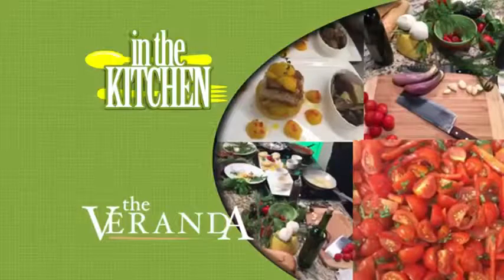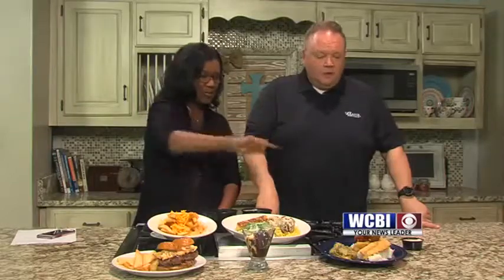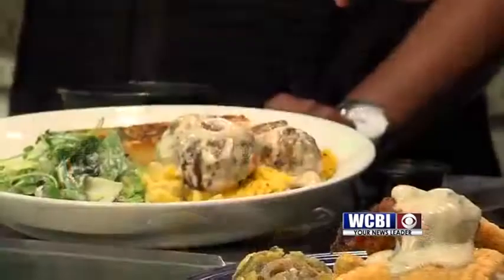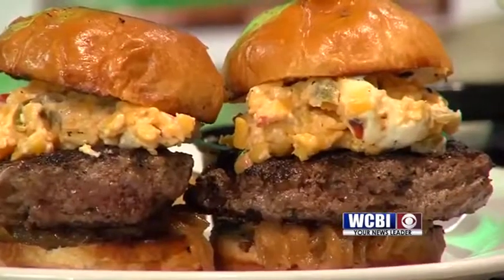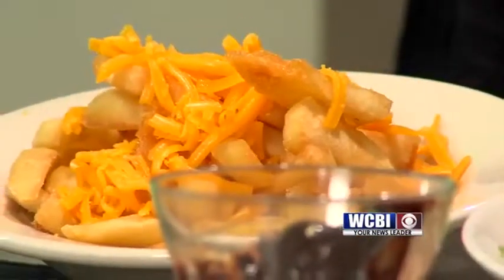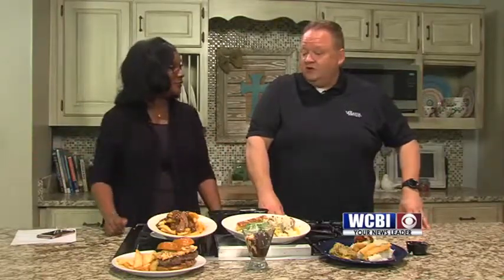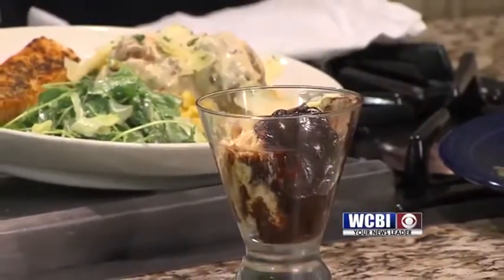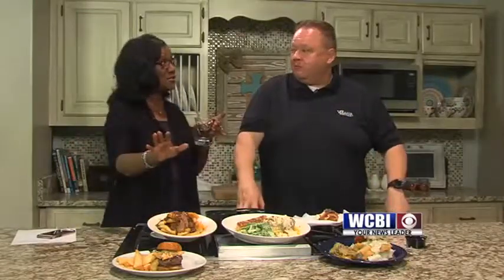In the Kitchen 04-23-18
In the Kitchen with The Veranda